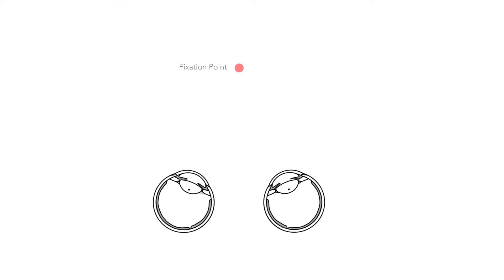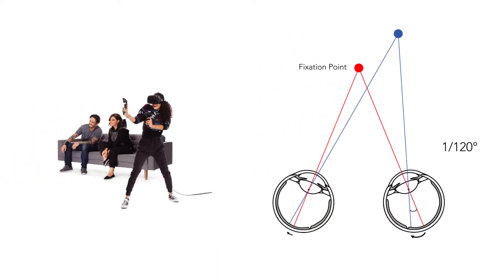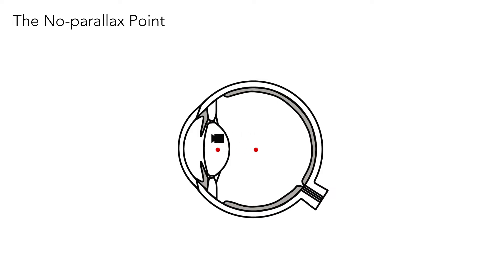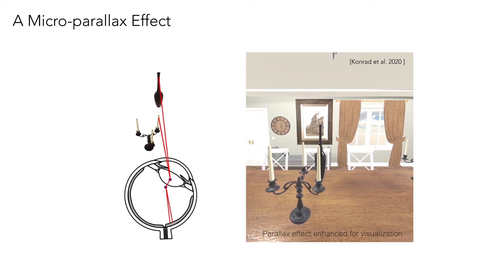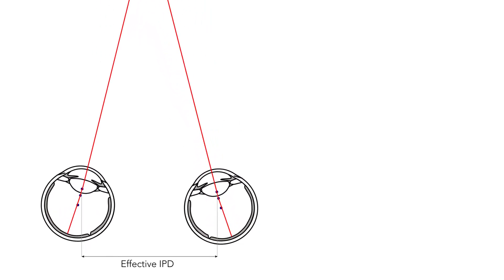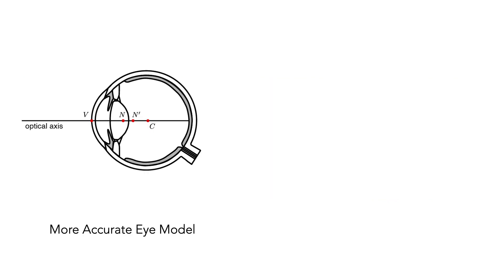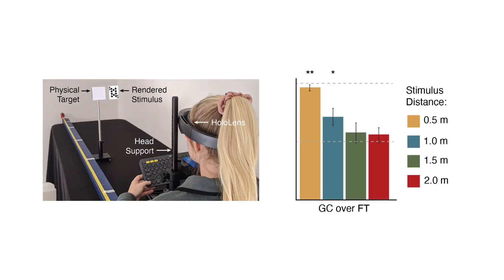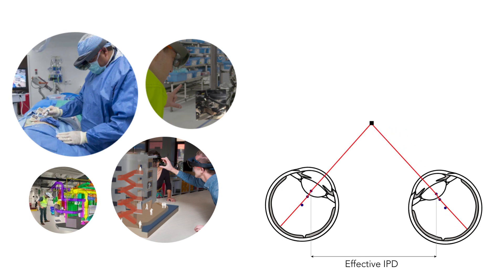Gaze-contingent Stereo Rendering for VR/AR | SIGGRAPH Asia 2020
Virtual and augmented reality (VR/AR) displays crucially rely on stereoscopic rendering to enable perceptually realistic user experiences. Yet, existing near-eye display systems ignore the gaze-dependent shift of the no-parallax point in the human eye. Here, we introduce a gaze-contingent stereo rendering technique that models this effect and conduct several user studies to validate its effectiveness. Our findings include experimental validation of the location of the no-parallax point, which we then use to demonstrate significant improvements of disparity and shape distortion in a VR setting, and consistent alignment of physical and digitally rendered objects across depths in optical see-through AR. Our work shows that gaze-contingent stereo rendering improves perceptual realism and depth perception of emerging wearable computing systems.